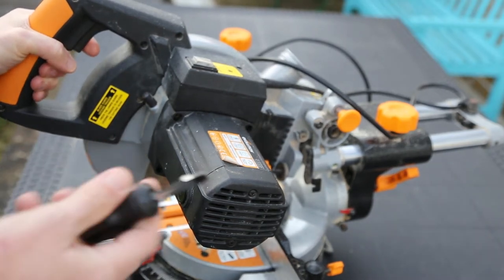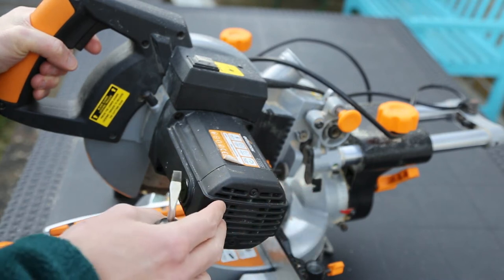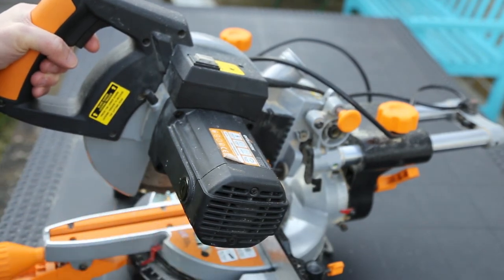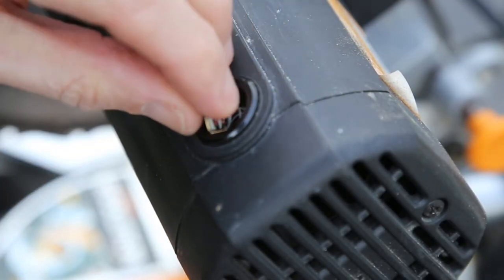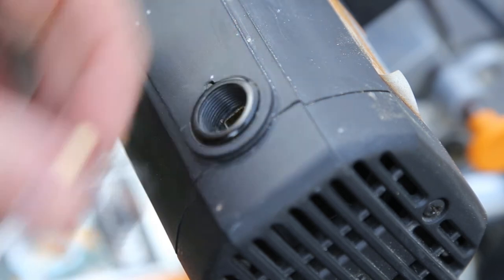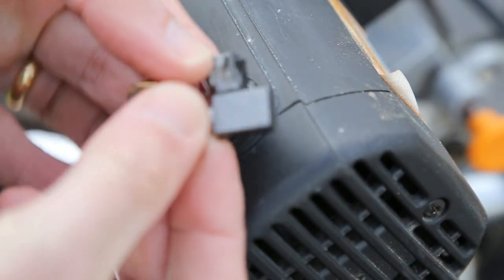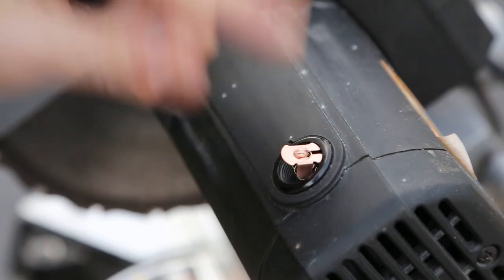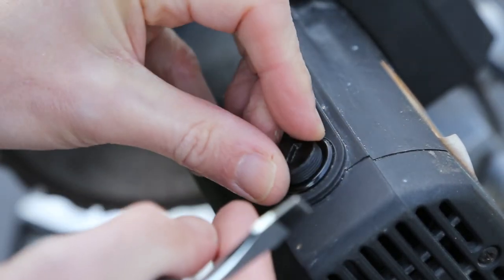Mitre/Chop Electric Circular Saw Stops Working/Intermittent - Carbon Brushes replacement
My mitre/chop circular electric saw was only working intermittently and then stopped working completely. On inspection the problem was the carbon brushes on the motor wearing out which was an easy repair to do. This video shows how to replace the carbon brushes to get the motor running again
The brushes I used were these: